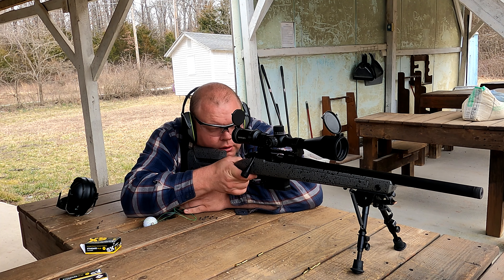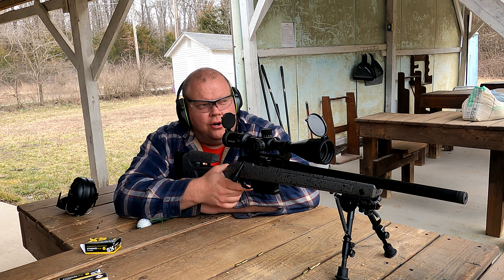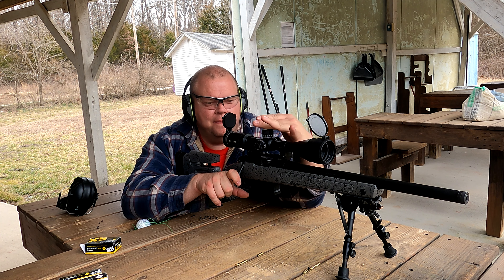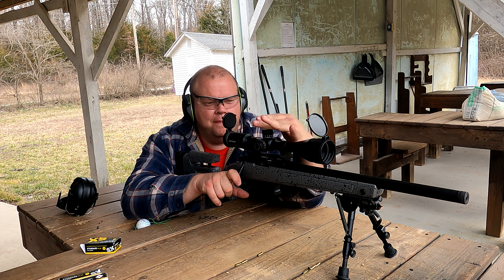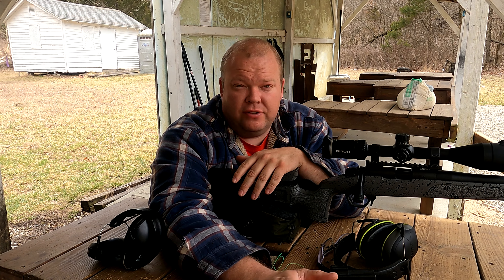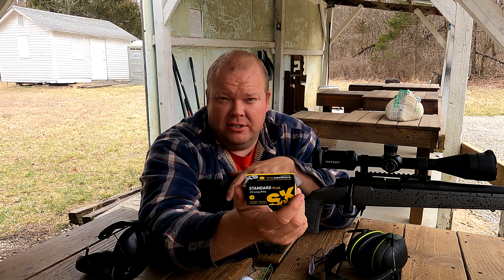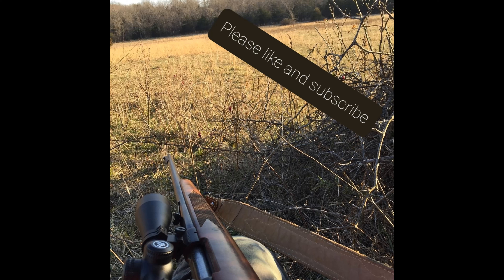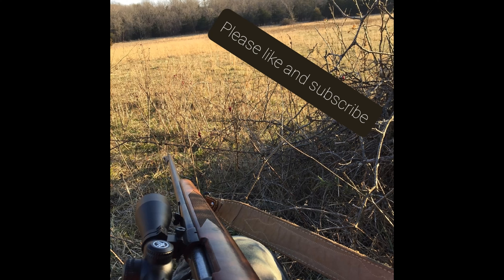Bergara B14R 200 yards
range time with the bergara b14r out to 200 yards